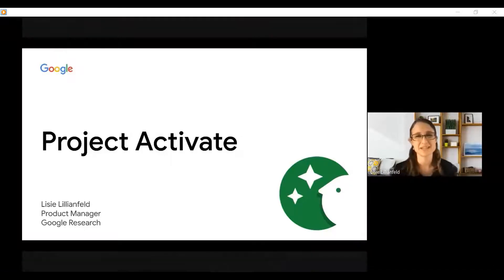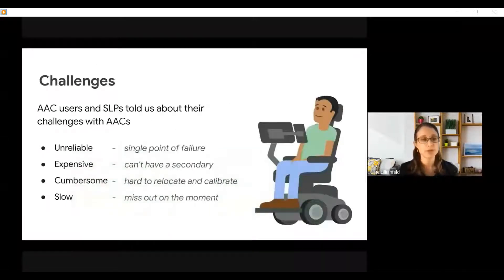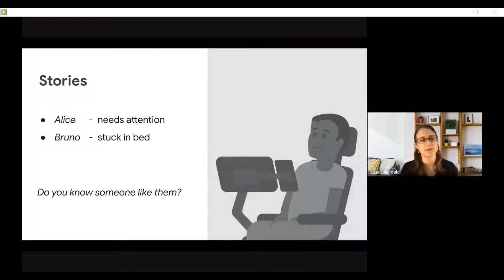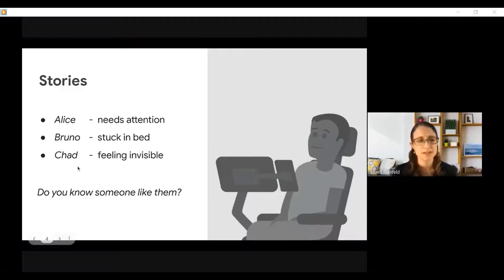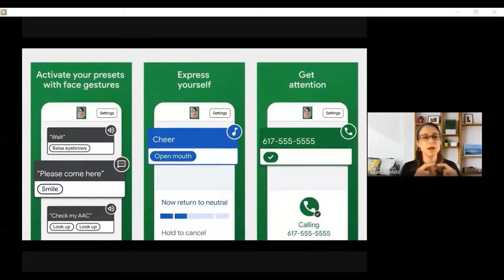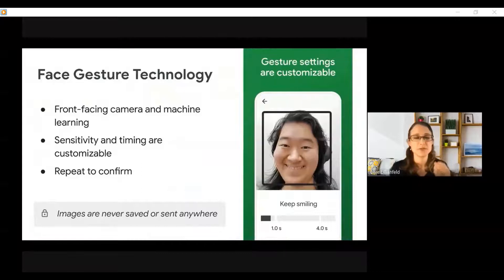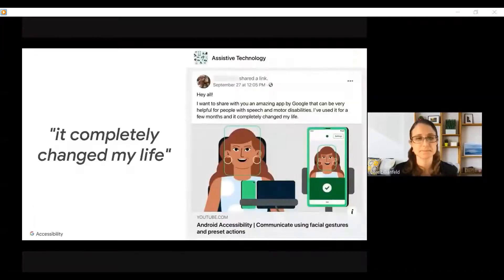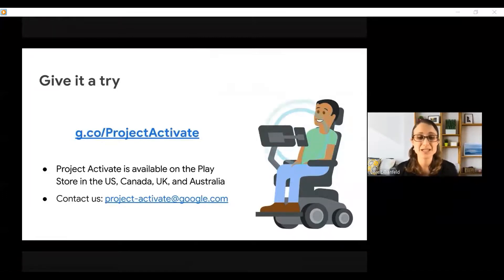Project Activate: an Android app for activating preset actions using only face gestures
Project Activate: an Android app for activating preset actions (phrases, text messages, and more) using only face gestures. Try the app at g.co/ProjectActivate

Speaker: Lisie Lilianfeld

Project Activate is an Android app which enables people with paralysis to spontaneously activate preset essential shortcuts, such as playing a phrase, sending a message, and triggering a smart home command. It is simple, portable, affordable, and can be used on its own, as a secondary alongside a full AAC, or in situations like transit or bed where mounting a computer may be impractical.